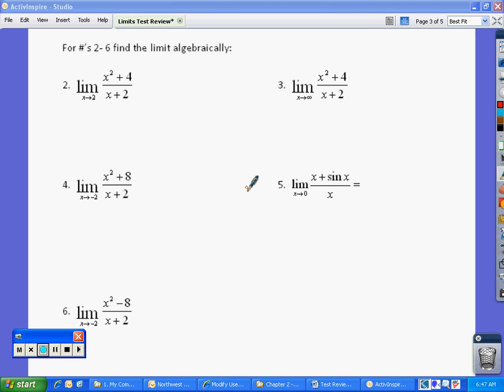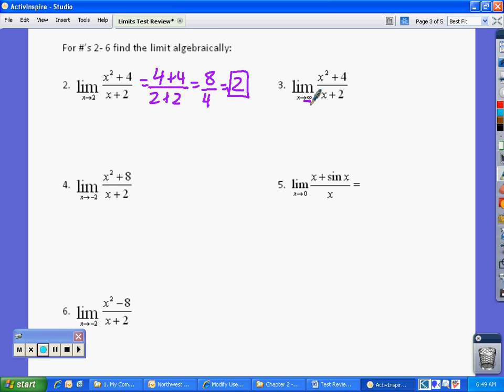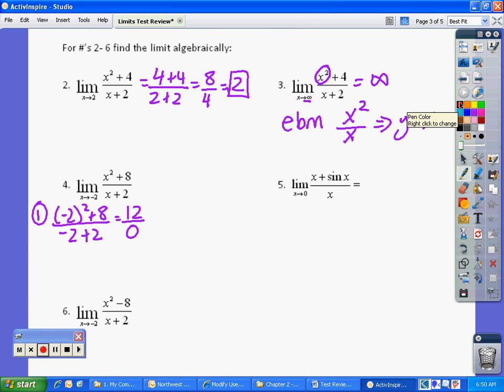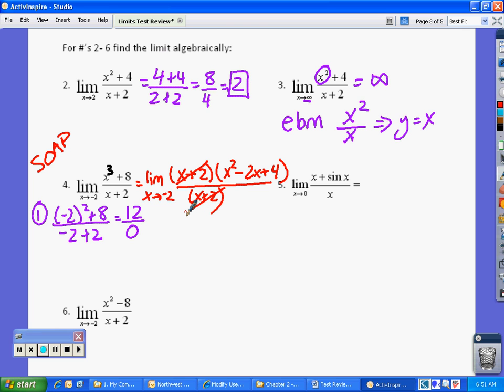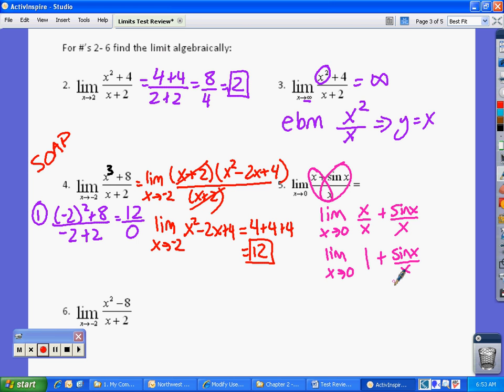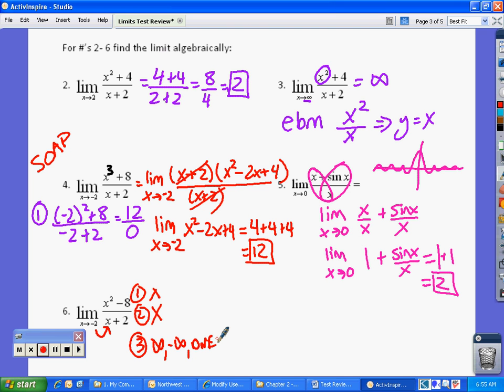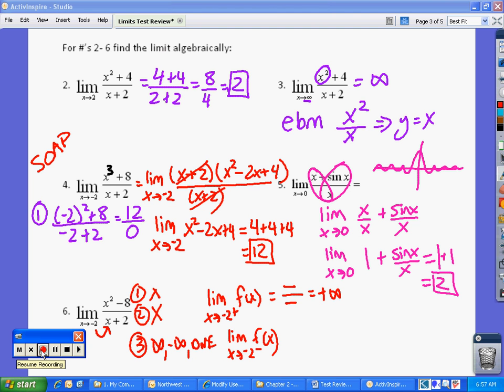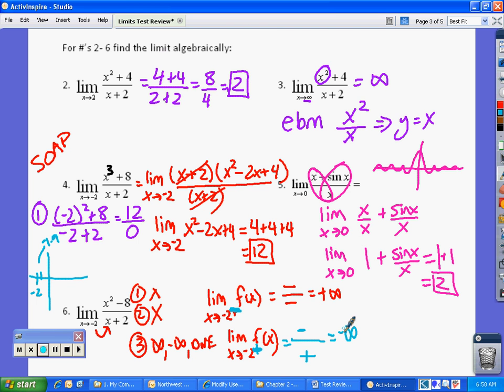AB Calc Chapter 2 Test Review 02-06.avi